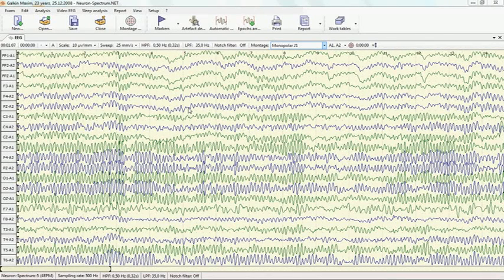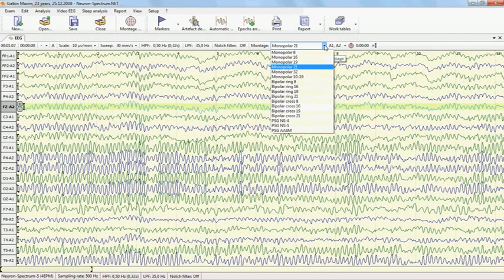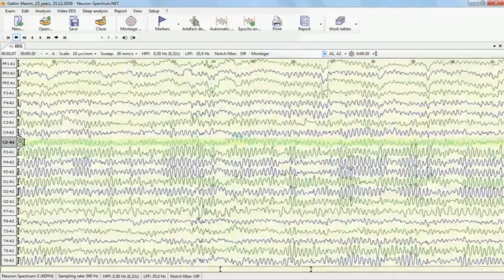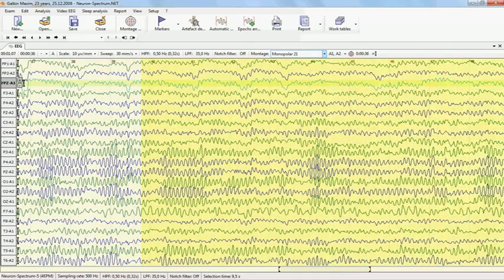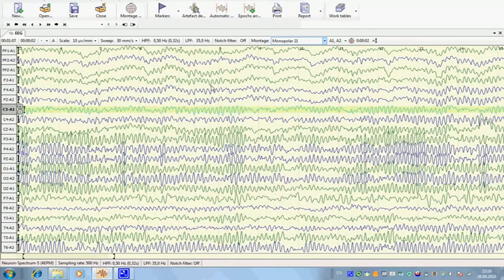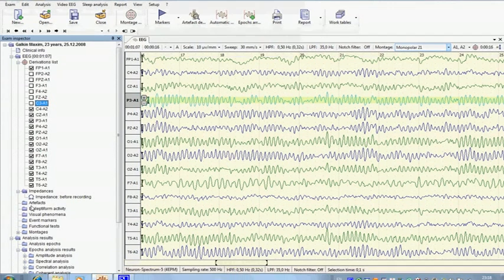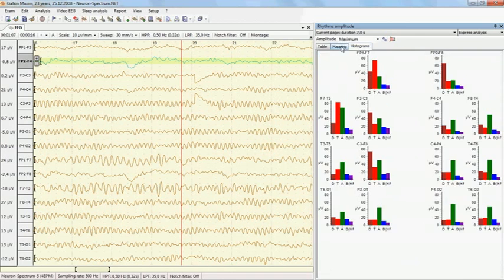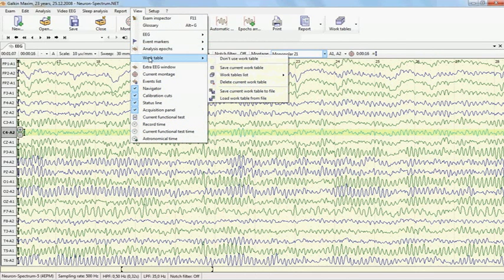Neuron Spectrum NET EEG reviewing and editing